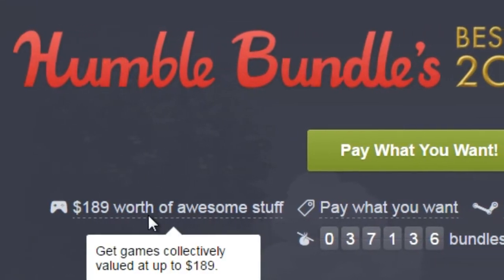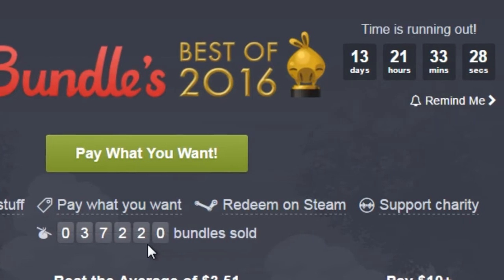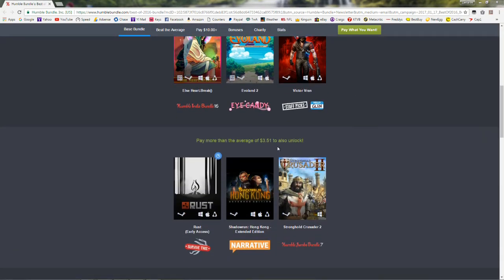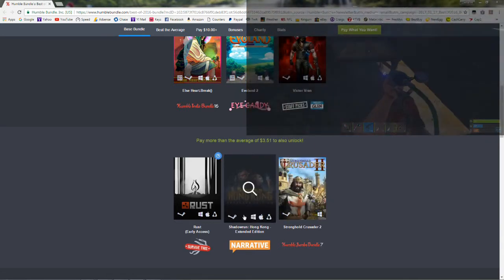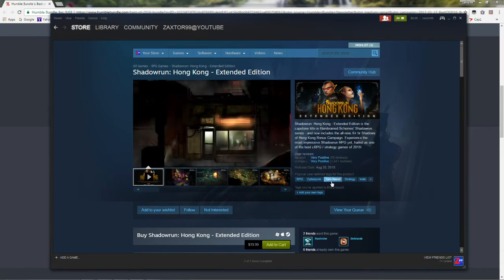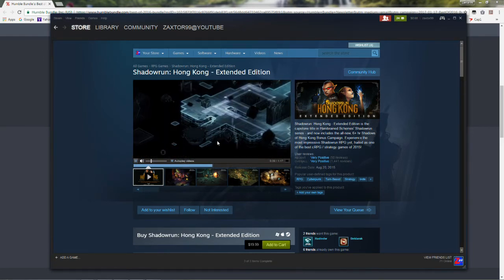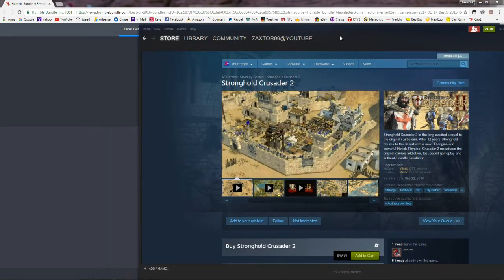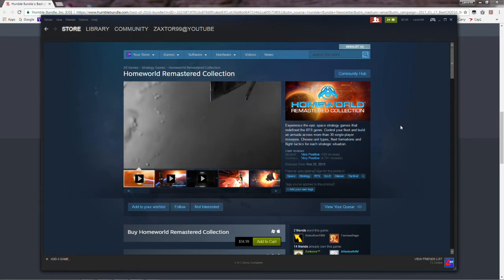Zaxtor99's "MUST-BUY" Humble Bundle Game Collection Deal! Buy a LOT For A Little NOW!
Get this amazing deal NOW people, the best game package I've ever seen on the Humble Bundle in the past two plus years...  This deal will be over February 1st, 2017...